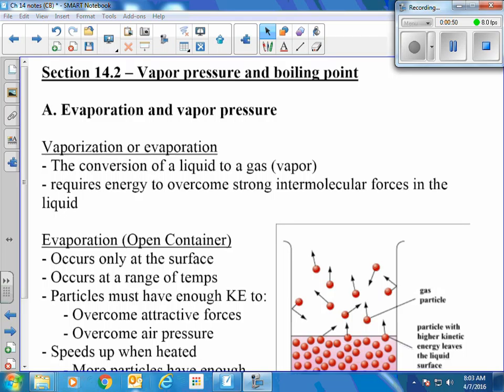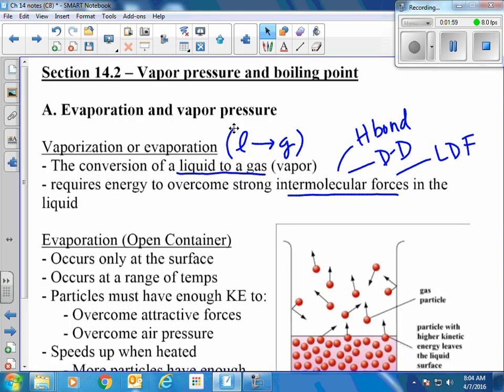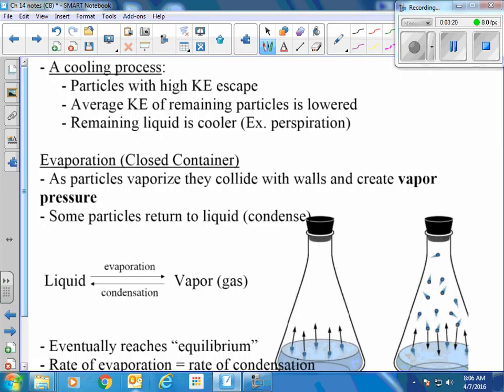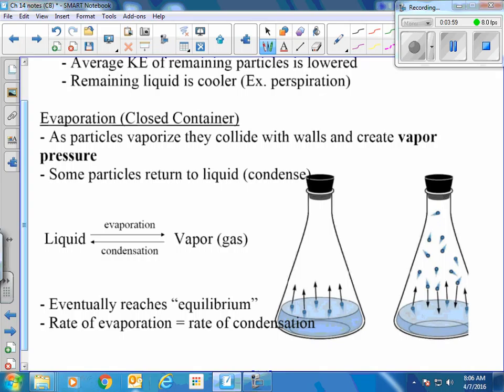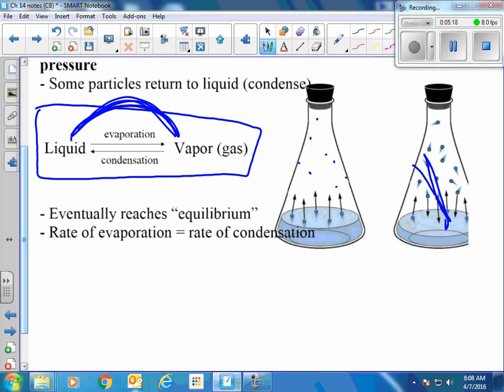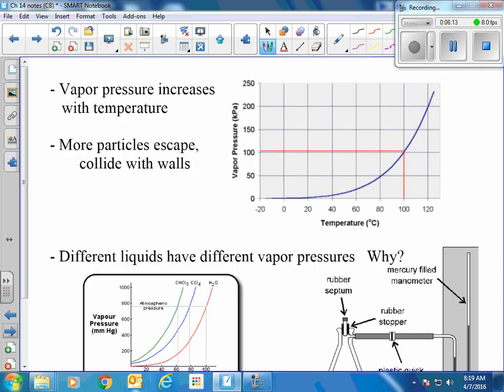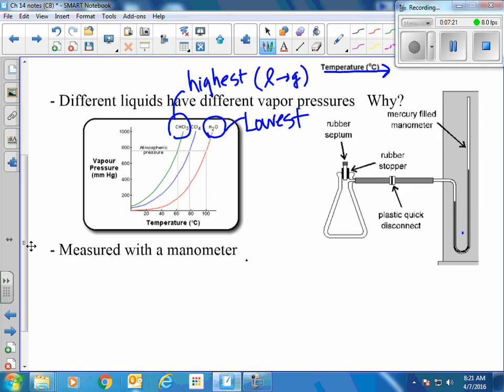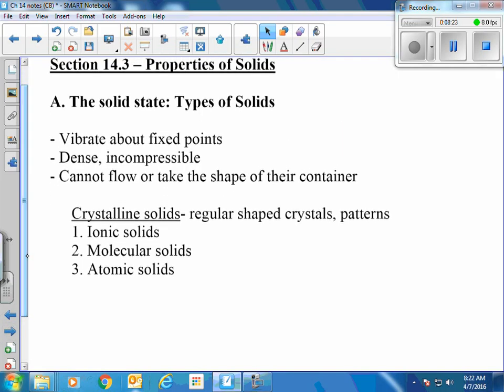Ch 14 Section 14 2 in class